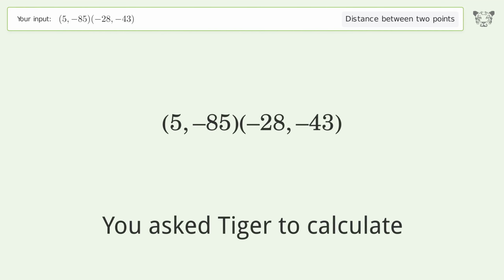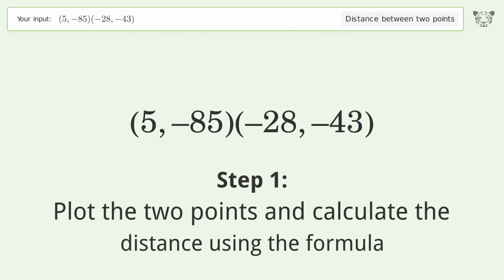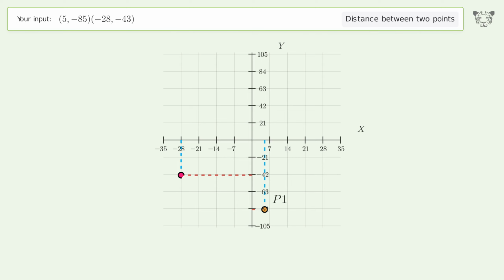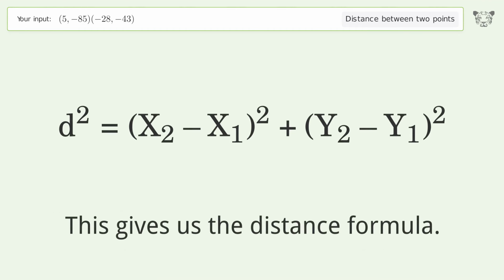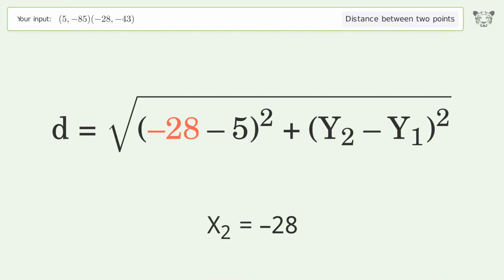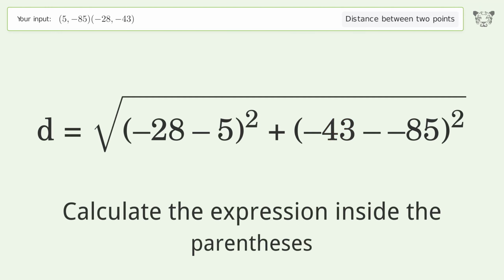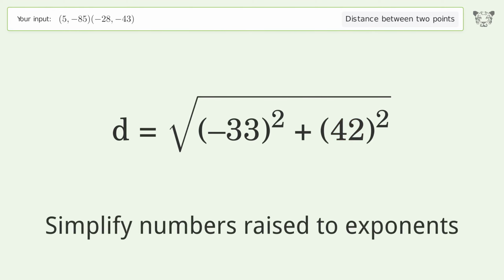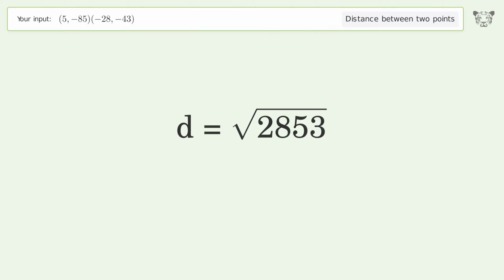Find the distance between two points p1 (5,-85) and p2 (-28,-43): Step-by-Step Video Solution